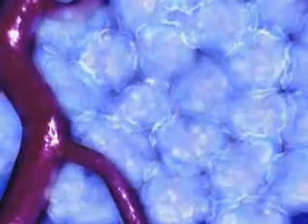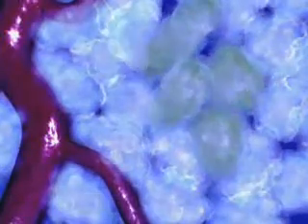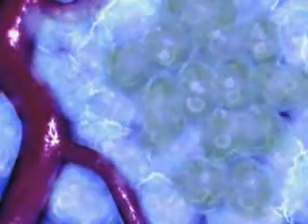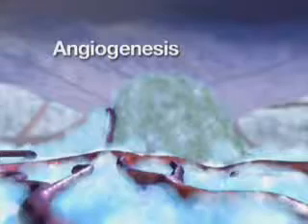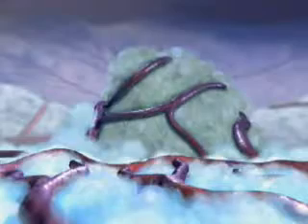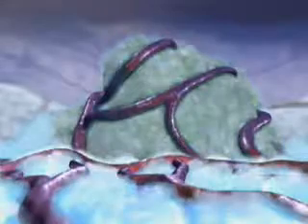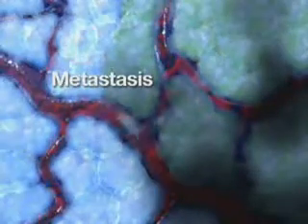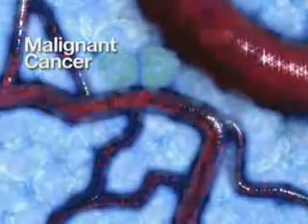Actual Cancer Development